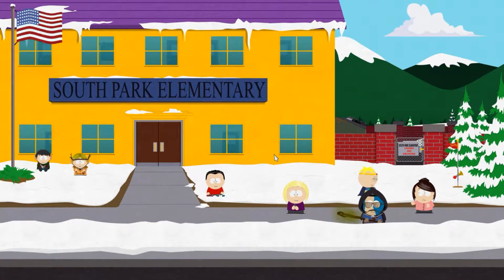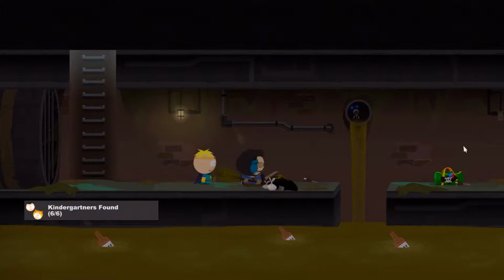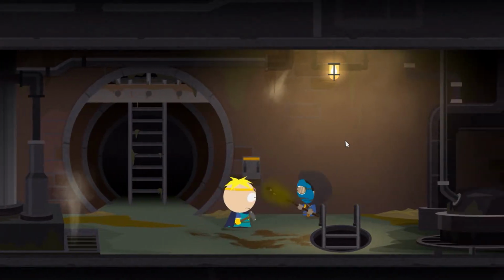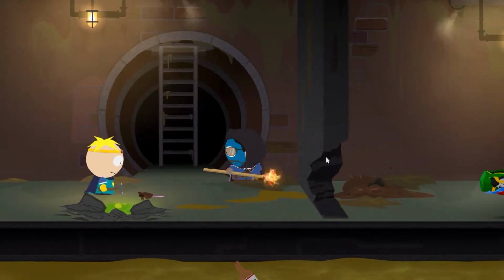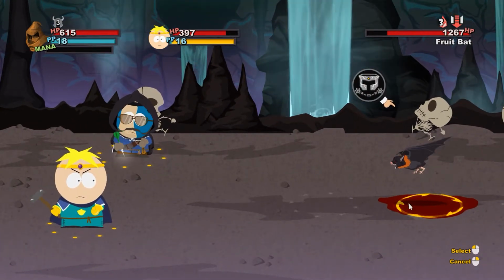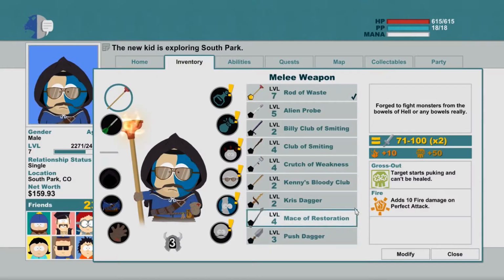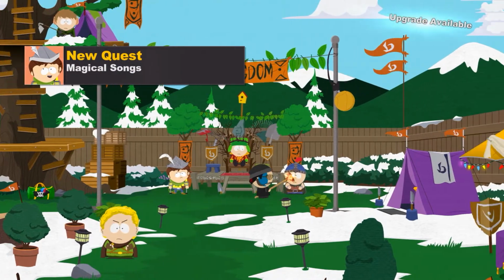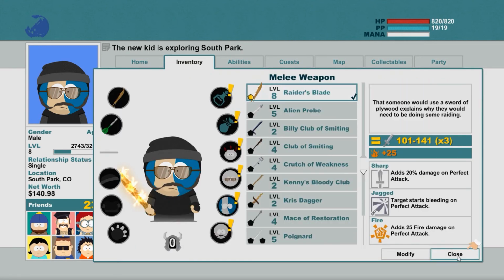South Park: The Stick of Truth - Episode 10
My playthrough of the newly released South Park RPG, The Stick of Truth.

Donate to help purchase new PC upgrades (as needed) and the newest games as they are released so I can try my best to bring the best videos,and content, to you as I can: